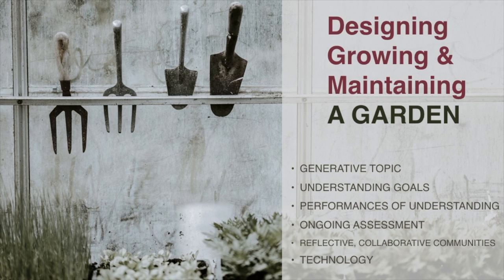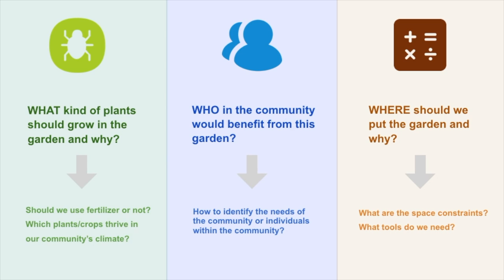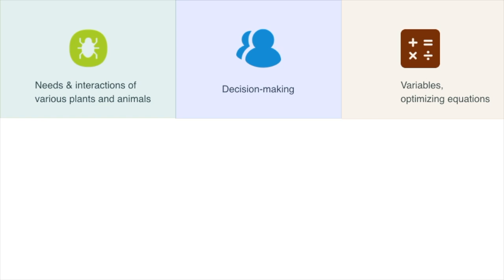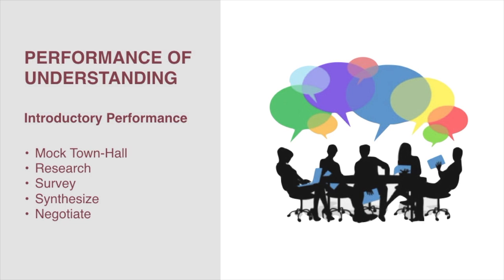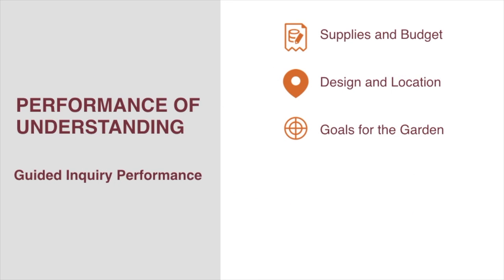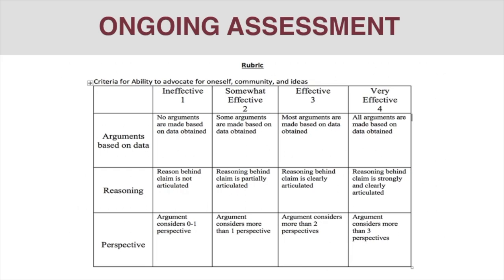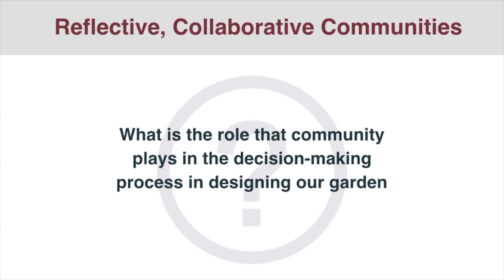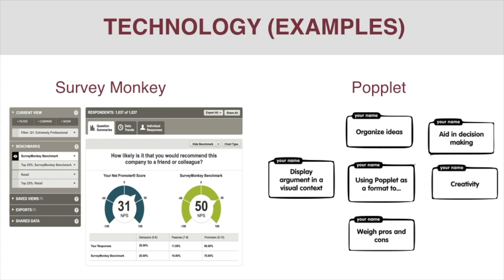MSTU 4052--Mini ­Project-- Meaningful Learning--Group LALA